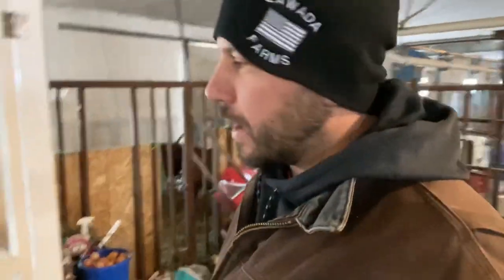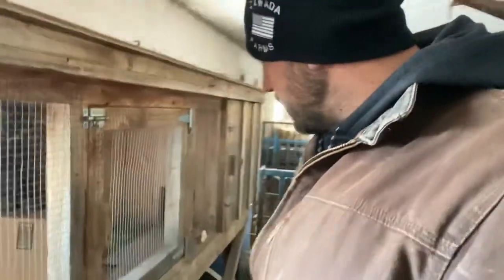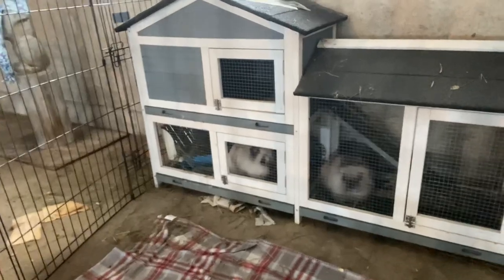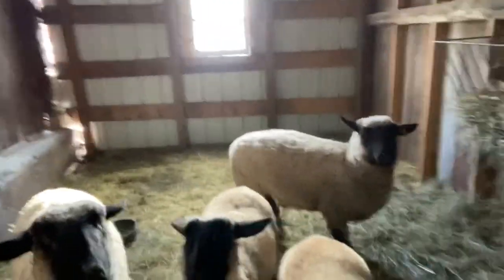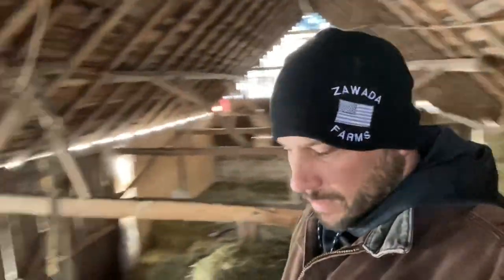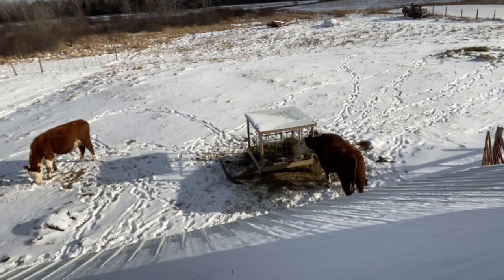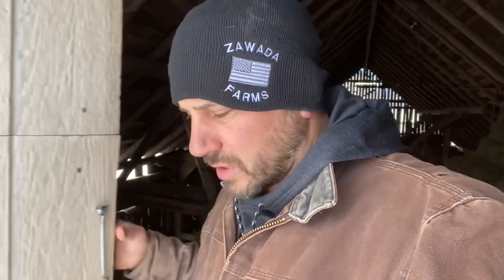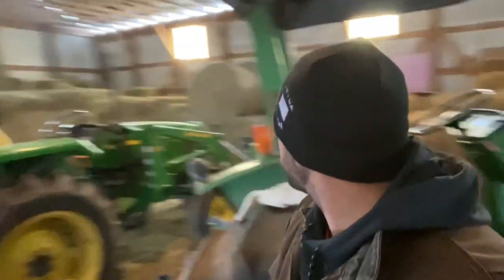A Christmas Farm Tour! And A Little Help From My Brothers!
Some daily chores and a look inside the milk barn, hay barn and machine shed!